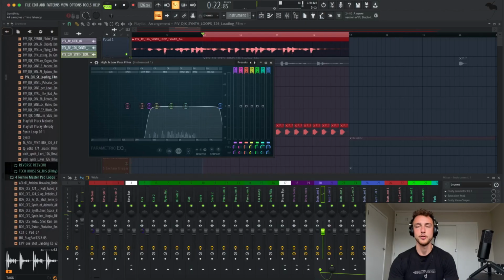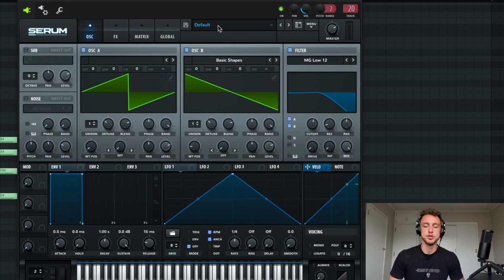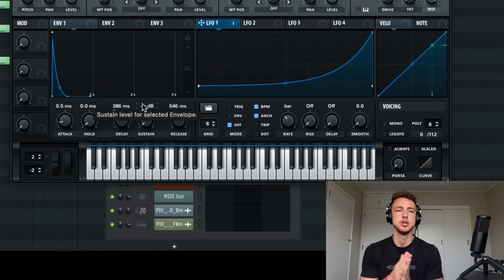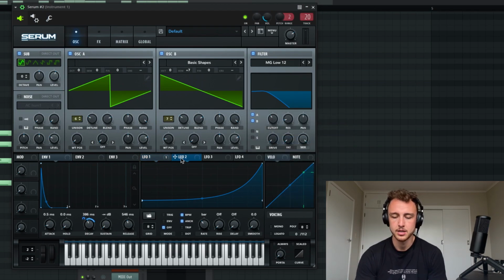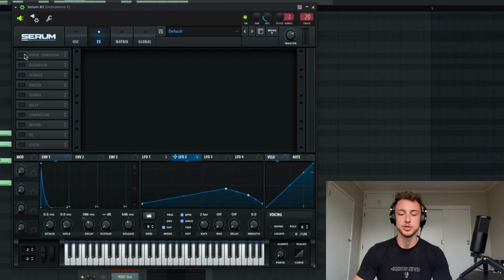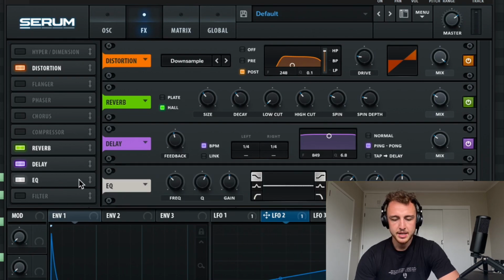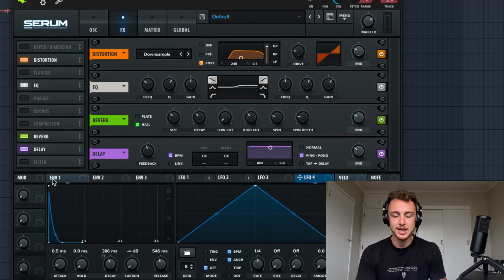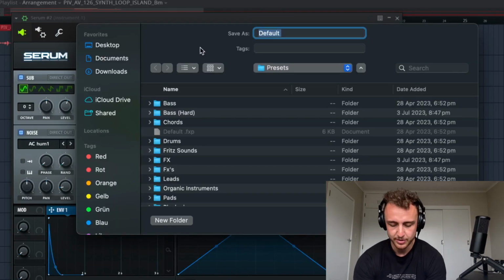How To Kolter & Chris Stussy Pads In Serum From Scratch